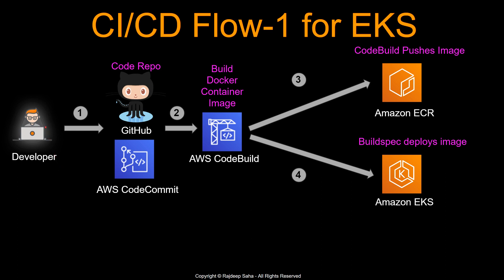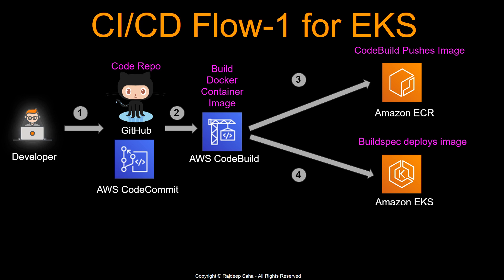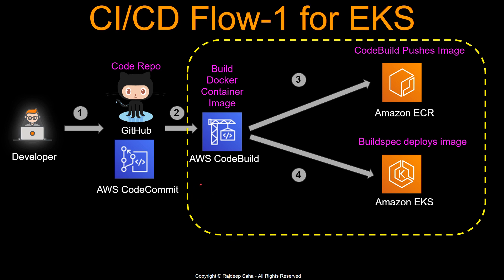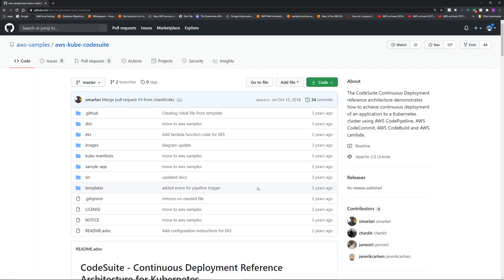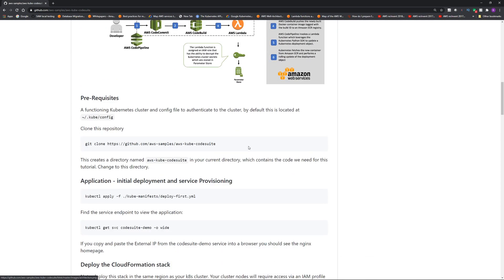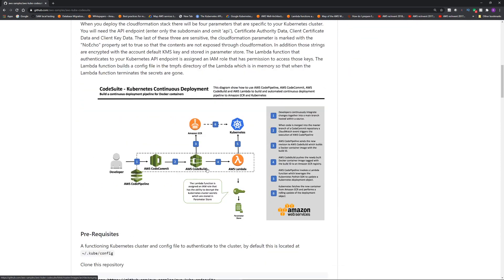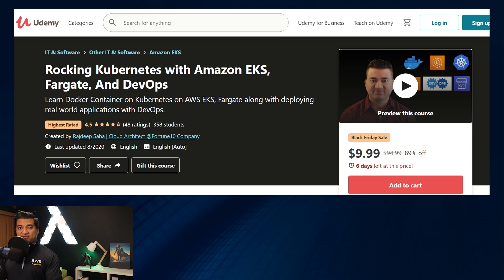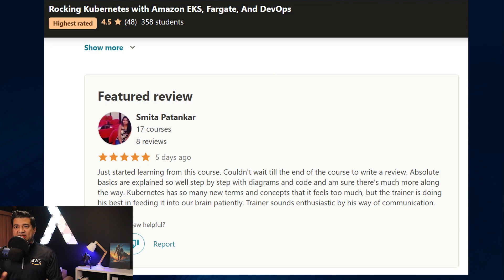Deploy to Kubernetes EKS Cluster | CI/CD Kubernetes using AWS Code Pipeline | EKS Tutorial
In this Kubernetes EKS tutorial we will go over two separate CI/CD flows for deploying your app from your code repository such as github, codecommit, to storing the container image in ECR (Elastic Container Registry), to finally deploying in Kubernetes Cluster on AWS EKS (Elastic Kubernetes Service)

Timestamps:
00:00 EKS CI/CD Flow 1
07:42 EKS CI/CD Flow 2